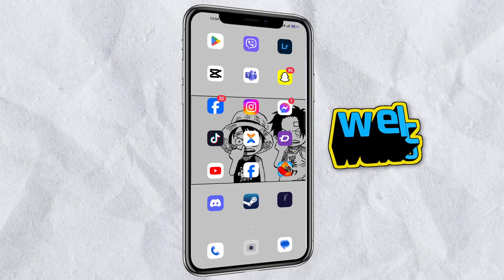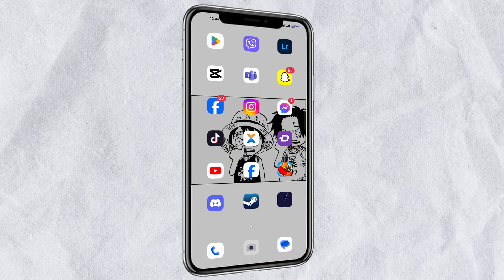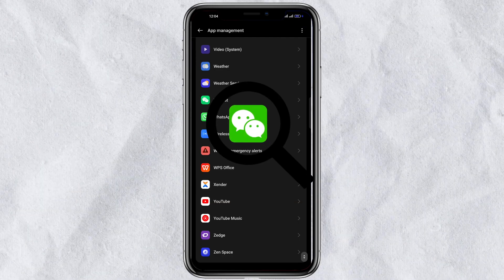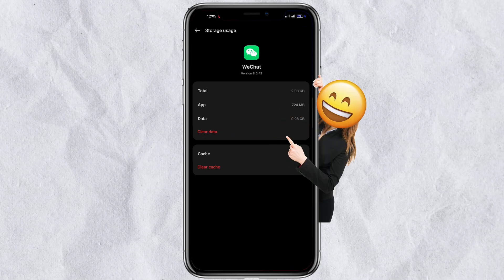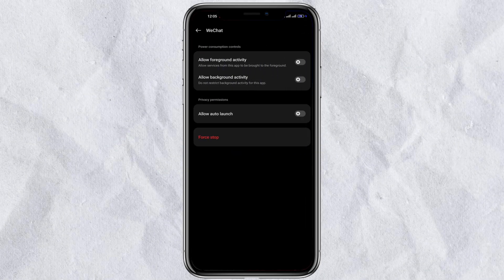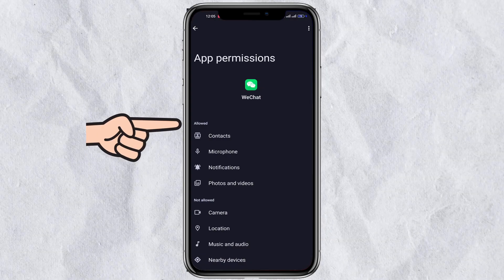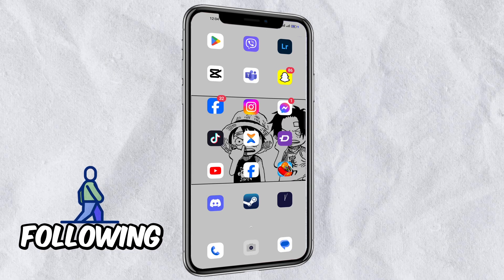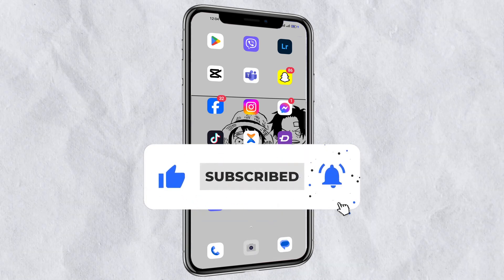How to FIX WeChat Verification Code Not Received (2024)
Stuck with WeChat Verification Code Woes? Fix It FAST with This Guide!
Can't access WeChat because you're not receiving the verification code? Don't panic! This comprehensive guide will walk you through troubleshooting steps to get your WeChat up and running in no time.